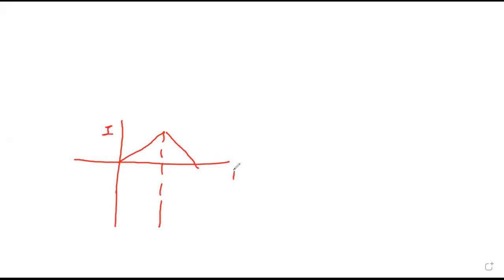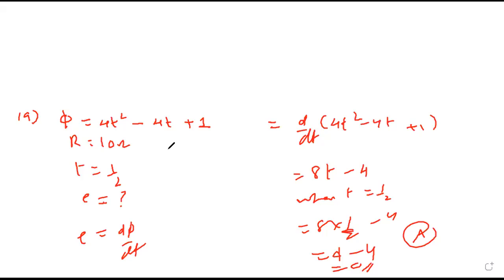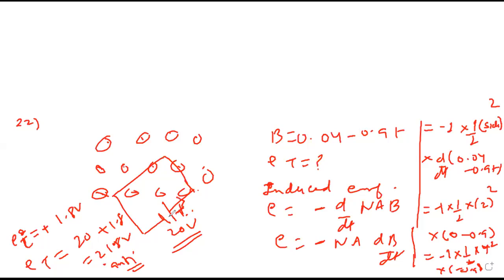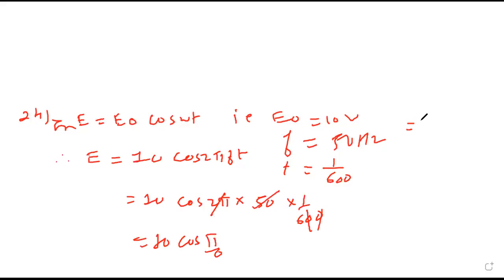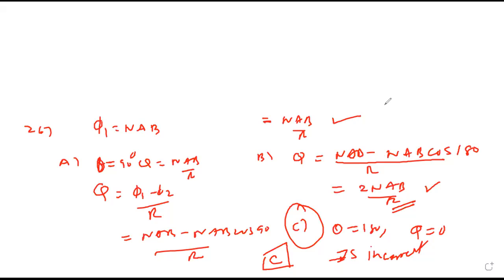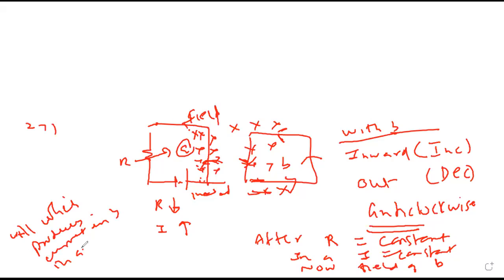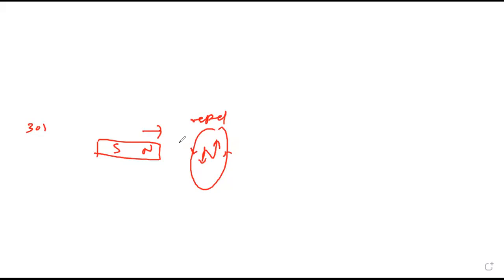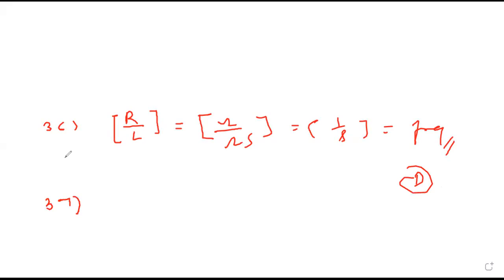EMI R BATCH (10/1/2021)